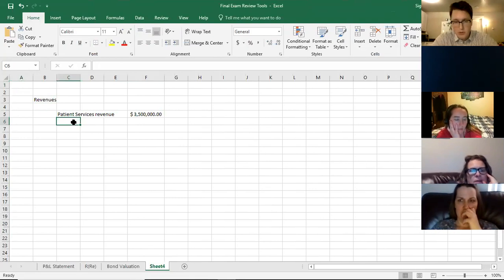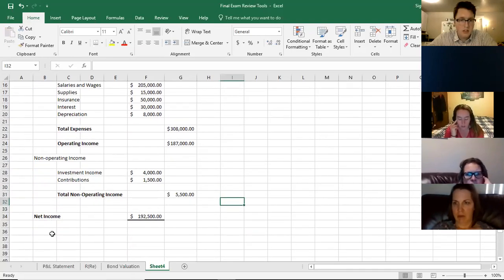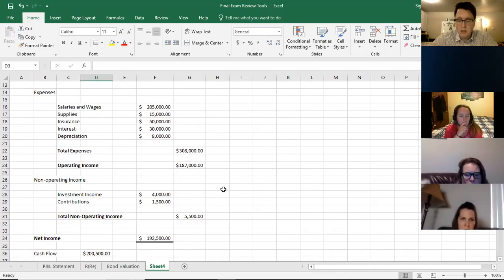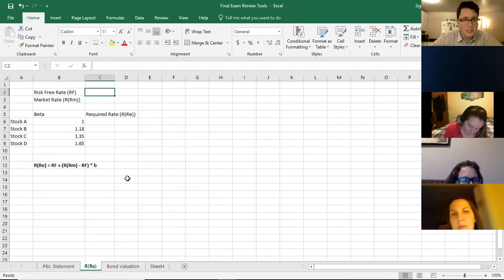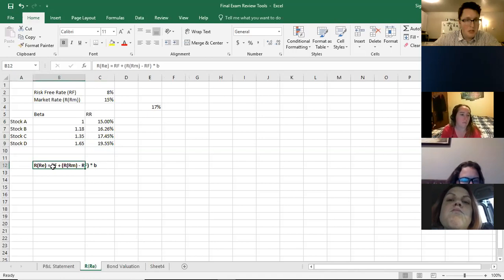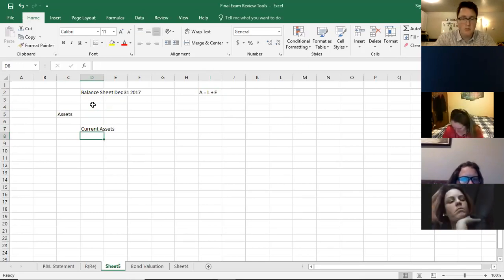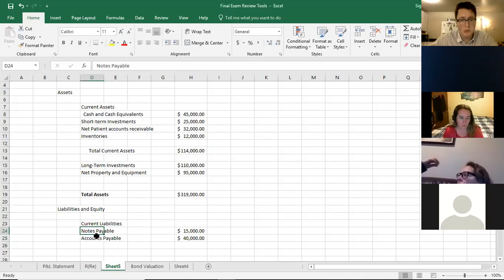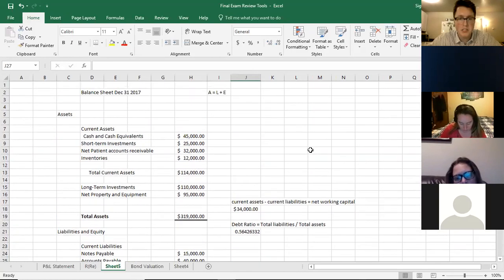HS 345 Final Test Prep Open Lab 2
Here is the video for the 2nd test preparation open lab! I hope it's helpful.